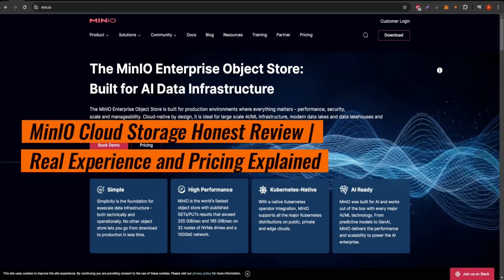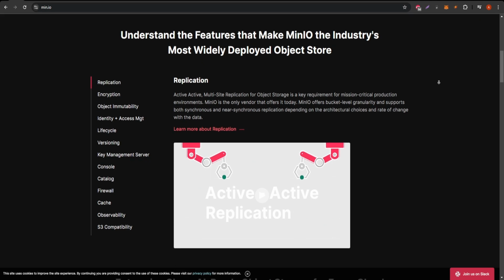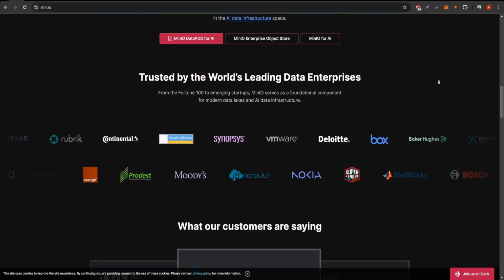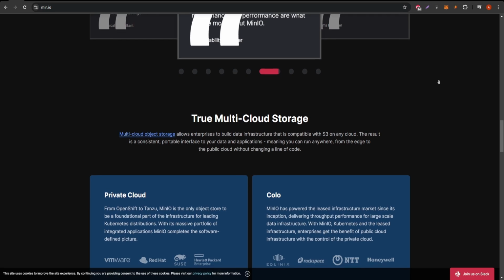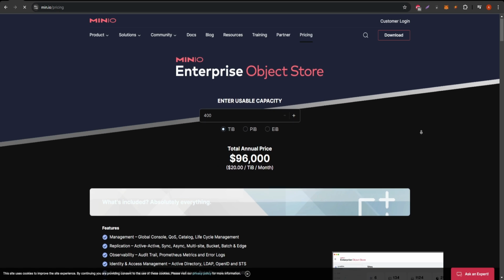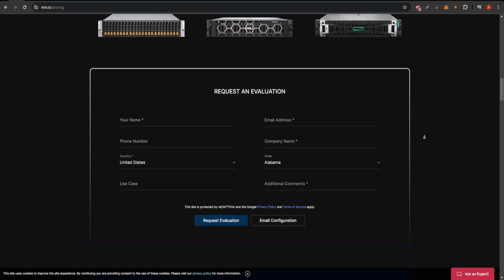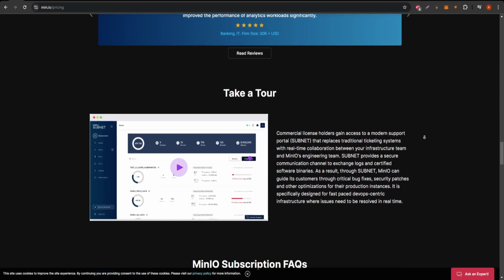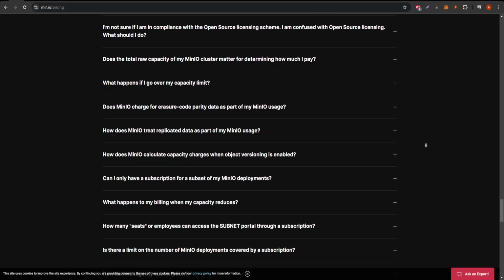MinIO Cloud Storage Honest Review | Real Experience and Pricing Explained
Curious about MinIO cloud storage? In this video, we'll walk you through the pros, cons, pricing, and everything you need to know about MinIO. Perfect for beginners, this honest review breaks down all the essentials, from storage capacity to service features.

Don’t miss out on a unique opportunity to buy 10 terabytes of cloud storage forever with no annual subscription at this